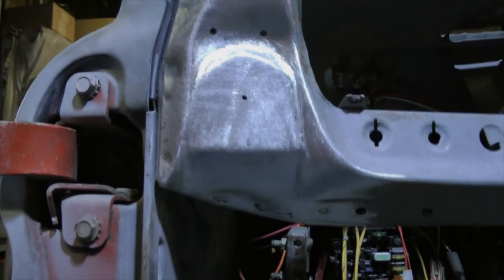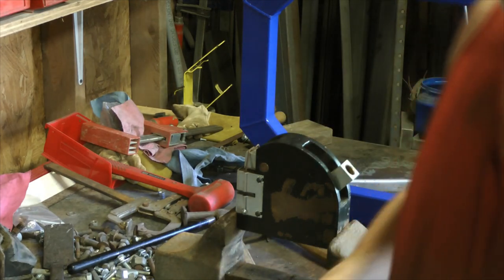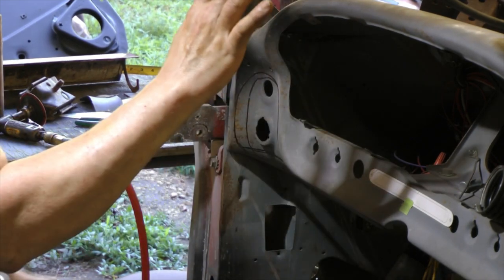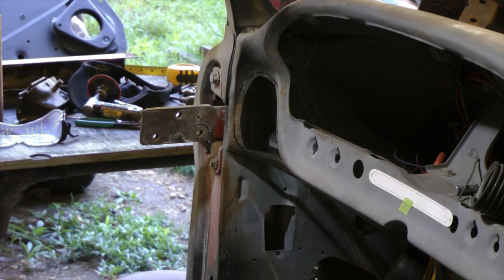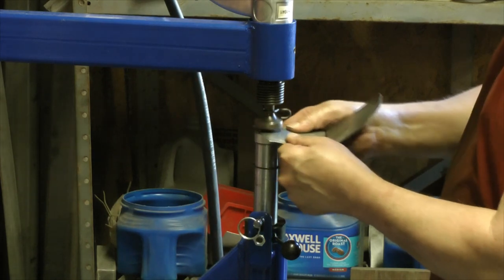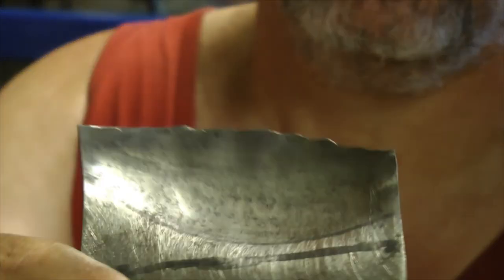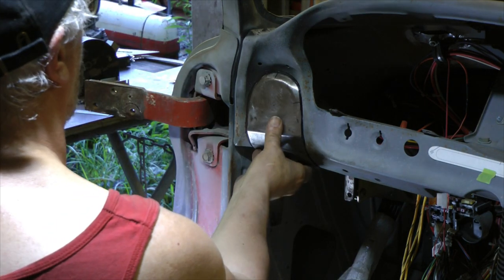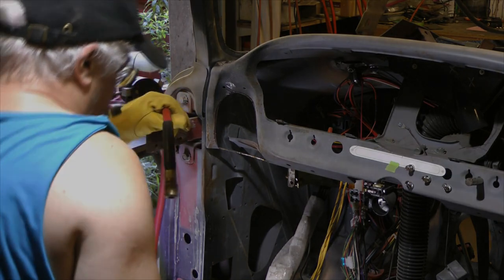Crafting Custom A/C Dash Vents: Unveiling the Power of a Planishing Hammer - Part 3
In Part three I continue fabricating custom steel pods to house 2.5" round Vintage Air A/C vents in the dash of my 66 F100 truck, then weld them in the dash. I shaped a steel pipe into a forming fixture and used the planishing hammer to form and shape the steel. These steel pods will house 2.5" round A/C vents in the dash of my 66 F100 truck.